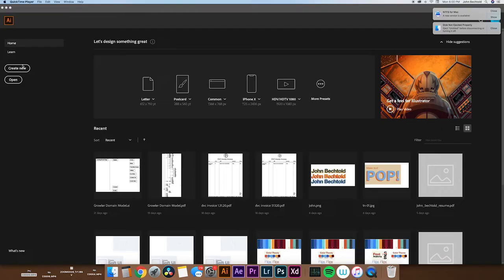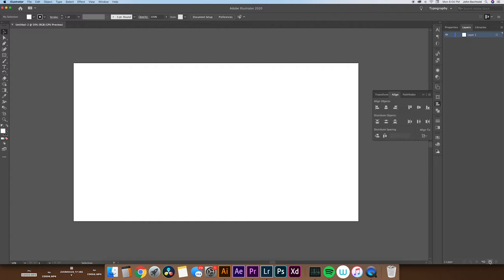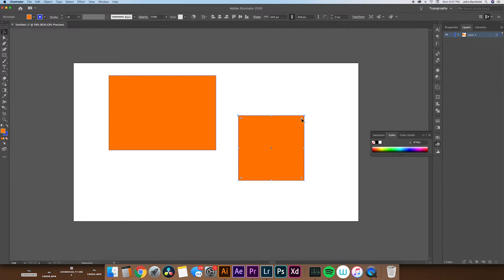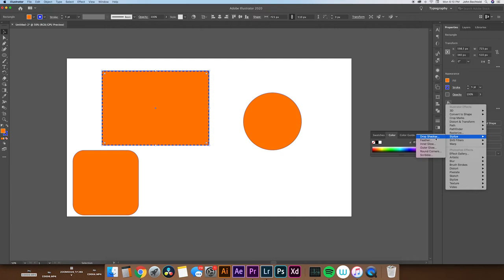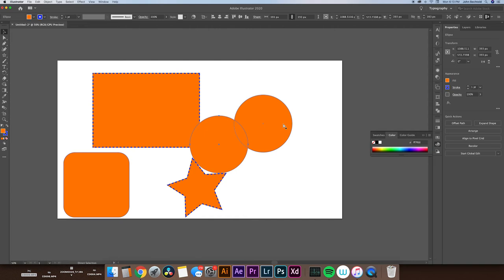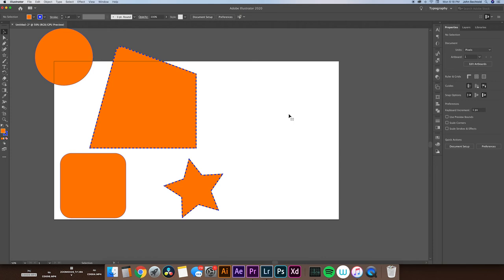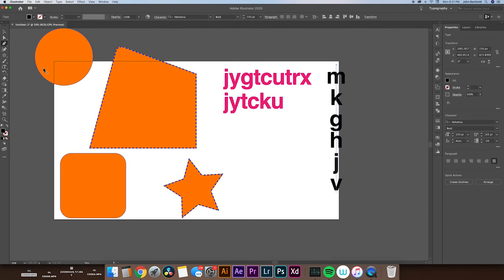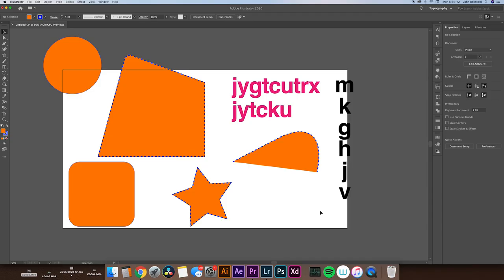Learn Adobe Illustrator 2020 in 10 Minutes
Learn Adobe Illustrator in under 10 minutes! Adobe Illustrator is an insanely powerful design tool. Digital designs can be created in an infinite number of ways in Adobe Illustrator, but in this video we'll take a look at come of the core tools within the program to help quickly introduce you to Adobe Illustrator. How to use Adobe illustrator. Adobe illustrator tutorial. Adobe illustrator How to.